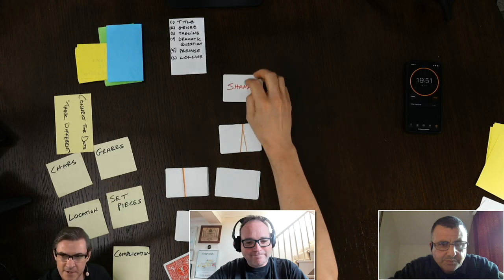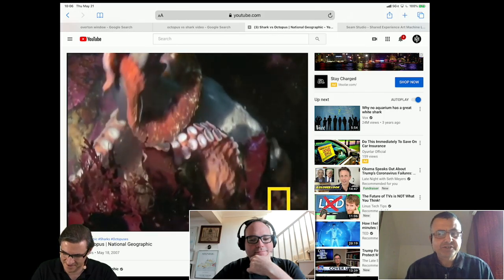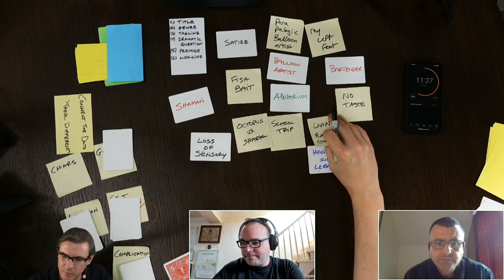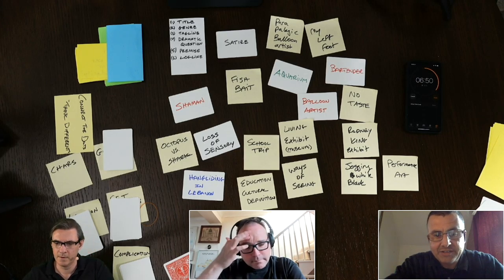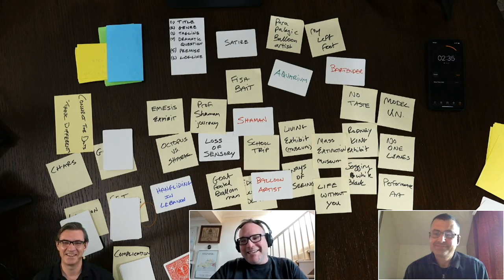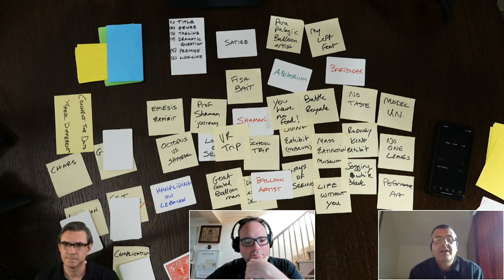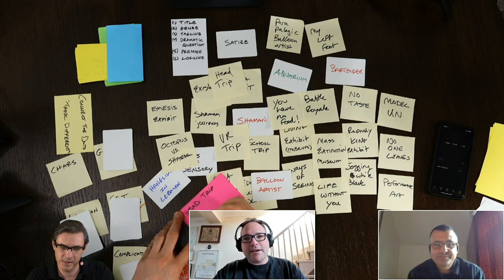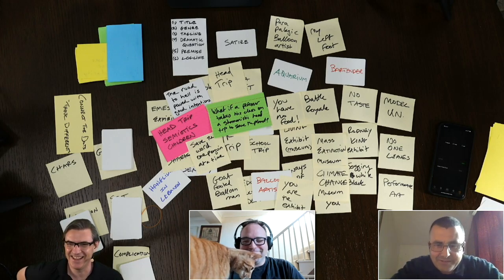Head Trip - Story Jam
David, Marcus and Toby craft a story nugget by arranging a bunch of random elements into a satire involving a school trip to the Museum of Mass Extinction.